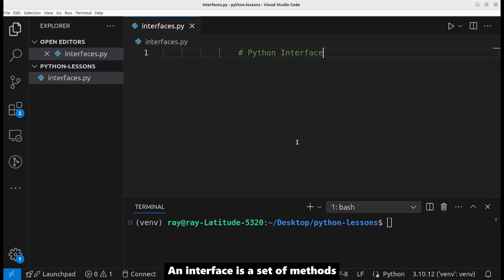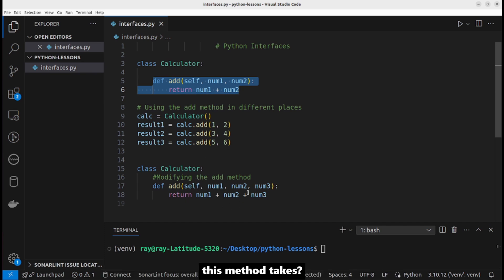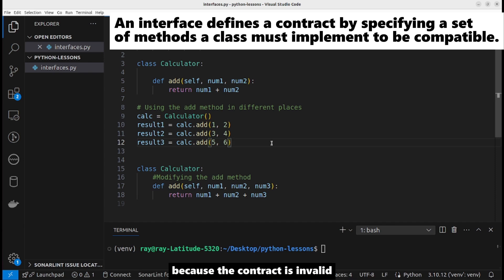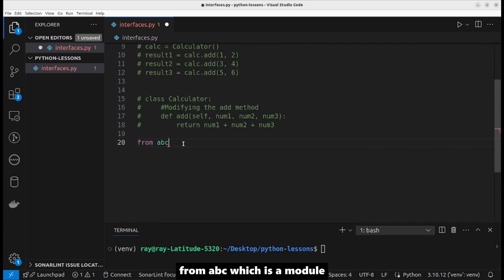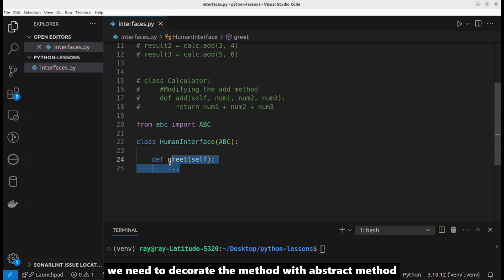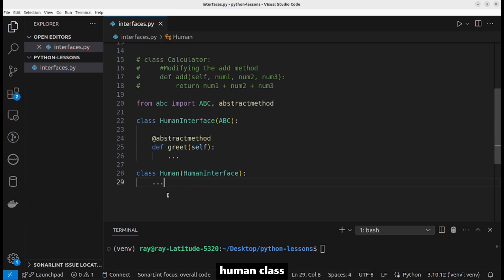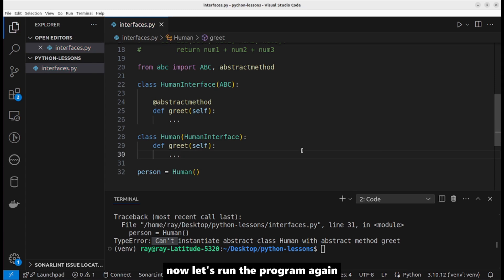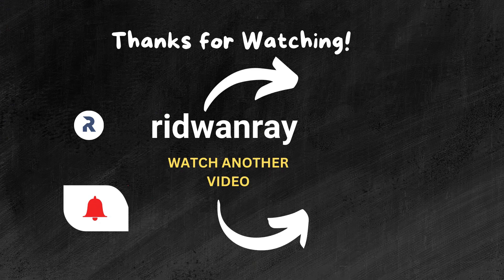Python Interface | Object Oriented Programming | Python Tutorial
In this video, we'll dive into the concept of interfaces in Python, exploring how they help in defining a blueprint for classes, ensuring a consistent and predictable implementation across different objects.

We'll cover:
What interfaces are and why they're useful
How to implement interfaces in Python

Support Me and The Channel:
☕️ SUPPORT